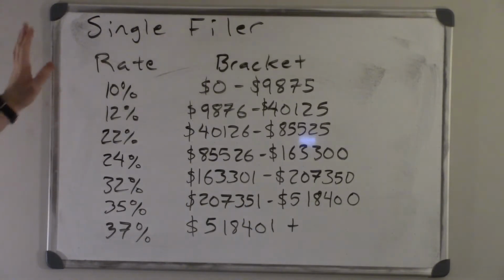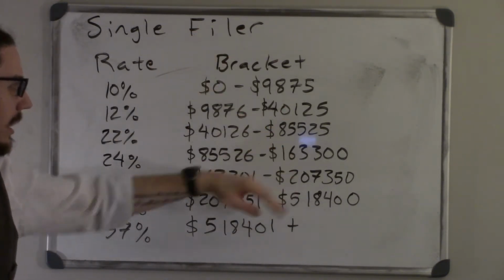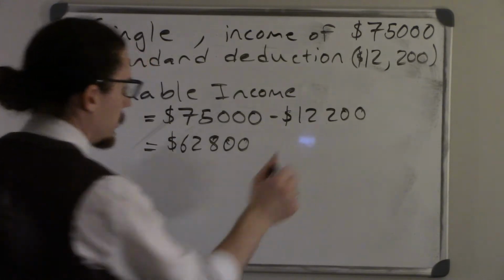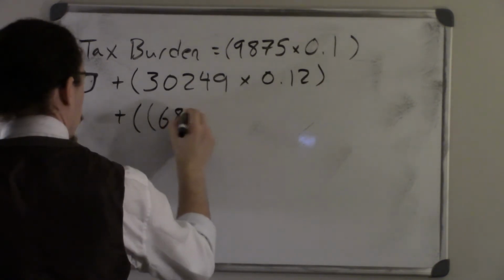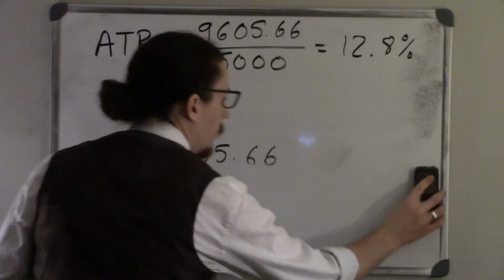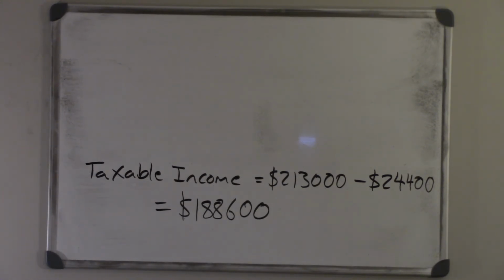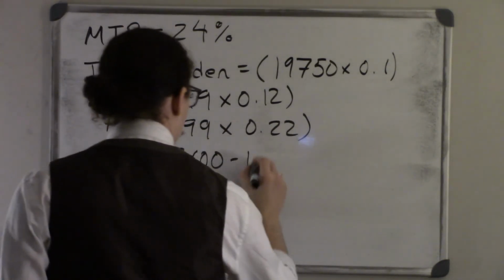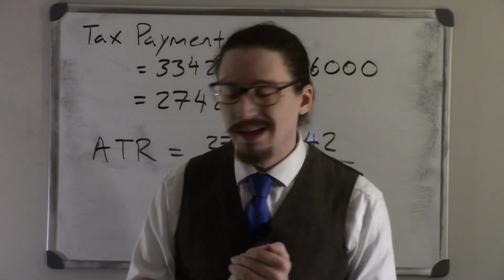Chapter 36 - The Federal Budget - Taxes (Part 2)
**There is a mistake in the first example at around the 11 minute mark. The correct answers are below.

The tax payment is 10793.66. The average tax rate is 14.4%

This video shows two examples of calculating the average tax rate under the individual income tax system.